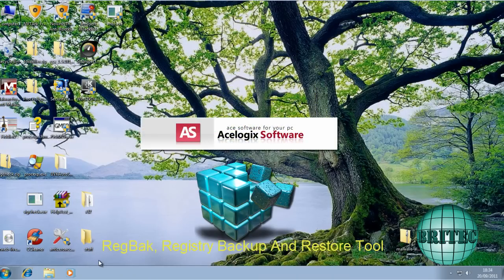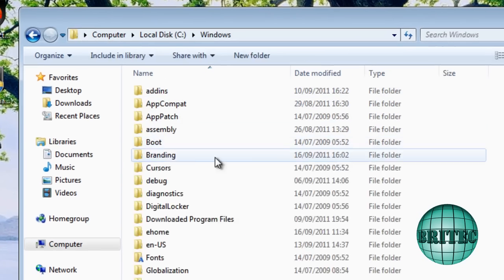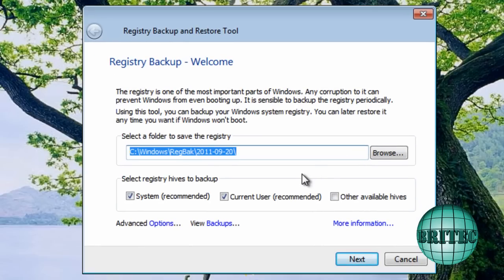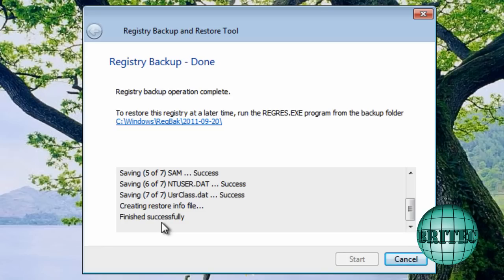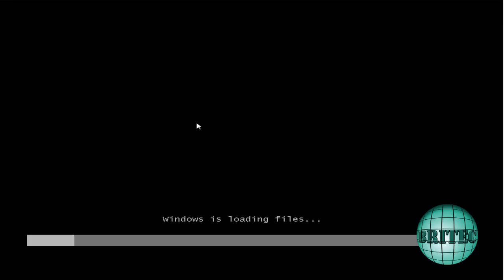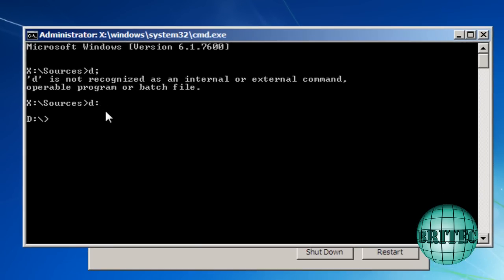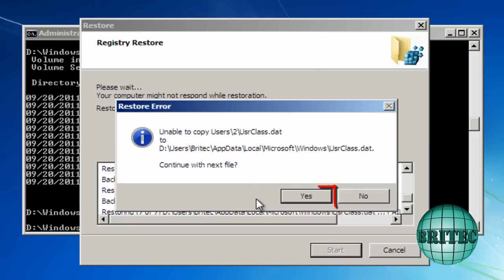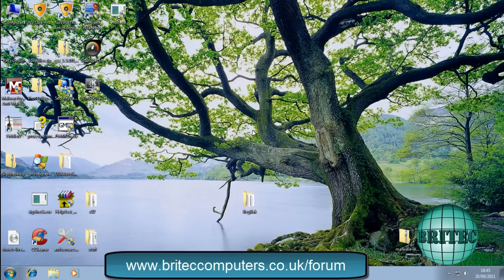RegBak, Registry Backup And Restore Tool by Britec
The Registry backup tool can be used from the command line in addition to the 32-bit and 64-bit graphical user interface versions.

The Registry, the central hierarchical database used in the Microsoft Windows, is used to store information necessary to configure the PC for one or more users, applications and hardware devices. The Registry contains information that Windows continually references during operations such as setting profiles for each user, details about the applications installed on your computer and the types of documents that an application can create, what all hardware exists in the system, the ports that are being used, etc.

So, it's quite logical to take periodic backups of Registry so that, if needed, you can restore a good and working Registry if it gets corrupted. 'Regbak' helps you with this. Using this 'light-weight' and extremely simple utility, you can create backups of Registry files to a location of your choice and restore these files at a later date.

Start 'Regbak'. Set the folder to which registry files are to be backup-ed. The default backup folder created is 'Regbak' inside your 'Windows' folder. But you can set your own locations. DATE and TIME are variables you can use while setting your path. They represent the current date and time respectively.

Now, select the 'Registry Hives' to backup. By default, the 'System' and 'Current User' hives are selected. You can instruct the program to backup the rest of the hives also by enabling the 'Other Available Hives' option.

To set various options of 'Regbak', click the 'Options' link at the bottom of the tool. This will take you to the 'Options' page. The various options available are explained below.

# Default backup folder:
Here you can set the folder to which 'Regbak' should create the backup files. By default, the backup folder is %'SystemRoot%\Regbak\DATE' where '%SystemRoot%' means your current Windows installation folder, and 'DATE' means the current date.

For example: If you have installed Windows  in C: drive, the date is Sept. 09 2008, and the backup path is set as '%SystemRoot%\Regbak\DATE', then the corresponding backup location is 'C:\Windows\Regbak\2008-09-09'.

You can also use the word 'TIME' so that backup folders are created using current time.

For example: If the time is 11:11:25 PM,
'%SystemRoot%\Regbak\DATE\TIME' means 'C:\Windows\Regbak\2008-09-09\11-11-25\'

# Overwrite any existing backups in the backup folder:
If this option is enabled, the previous backups created, if any, will be deleted while creating the new backup.

# Do not delete any backups:
Old backups will not be deleted while creating new backups and no matter how many days old.

# Delete backups that are older than 'x' days:
Old backups which are older than 'x' days will be deleted automatically. By default, it is set to '30' days.

# Delete all backups except the last 'y':
Only the latest 'y' backups will be kept in the backup folder. Older backups will be deleted automatically. By default, it is set to '10'.

Note: The above 'delete backup' options are applicable only to those backups created in your hard disk.

After selecting the backup folder location and the hive to backup, click 'Next'. This will take you to a confirmation page. Click 'Start' to begin the backup process. Clicking 'Show Progress' will show you the backup operation progress:  which file is being backup-ed. After successfully saving the Registry files, click 'Cancel' button to close the program. Also, you can go to the folder where the backup was made by clicking the path shown.